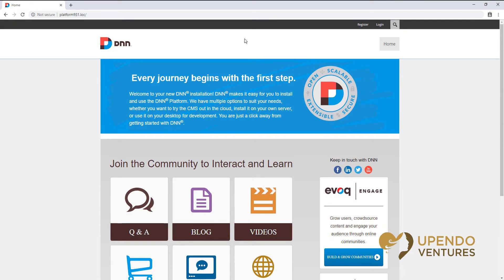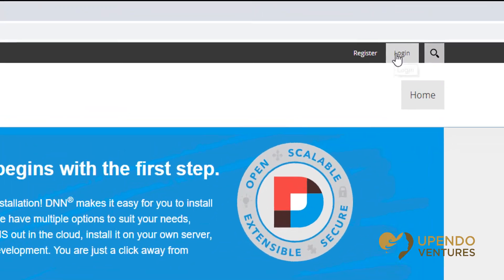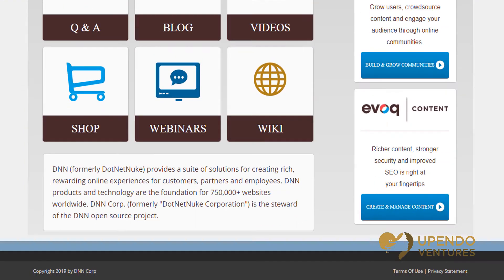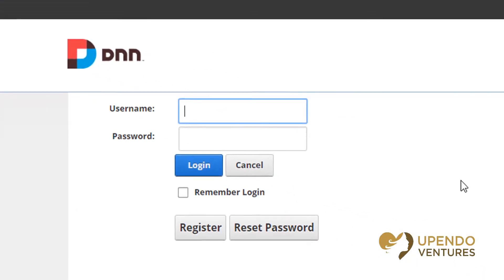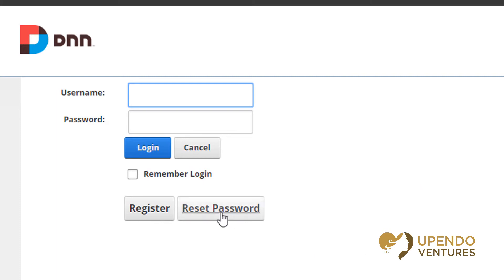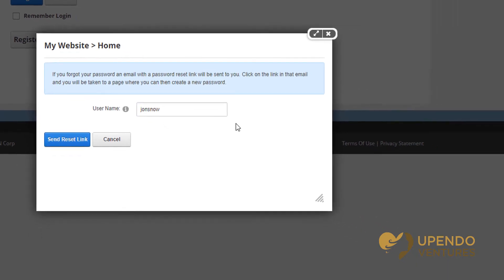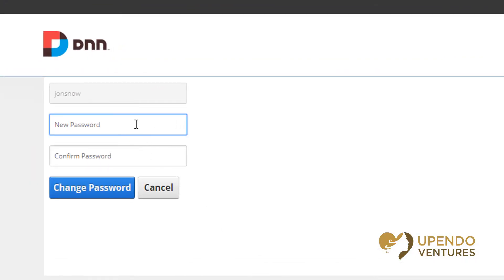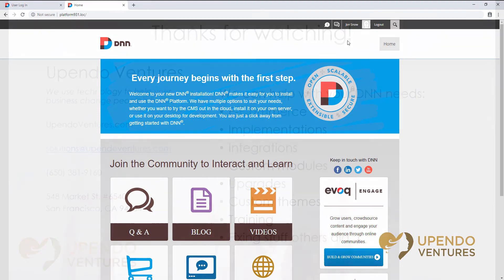DNN: How to Login and Reset Your Password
Learn in just moments how to login to your DNN website. If you don't remember your password, this video also shows you how easy it is for you to reset it.

About Upendo Ventures:
"We use technology to help your business change people's lives."  We do this by delivering websites and apps under budget to reduce cost, automate manual processes, literally saving all stakeholders time and money. We love what we do, and we approach everything with love first.  We say what we mean, and our actions back that up.  There are no surprises to our employees or our clients.